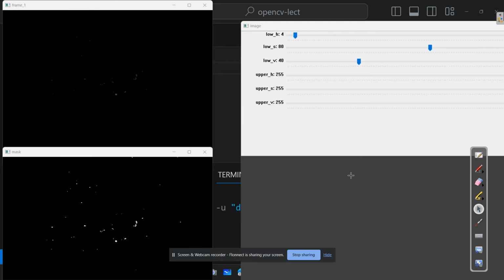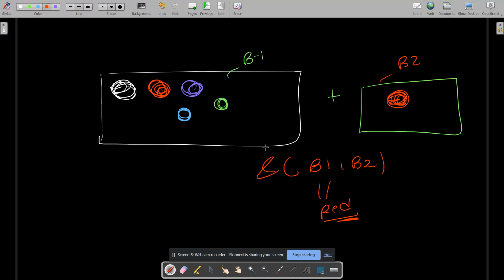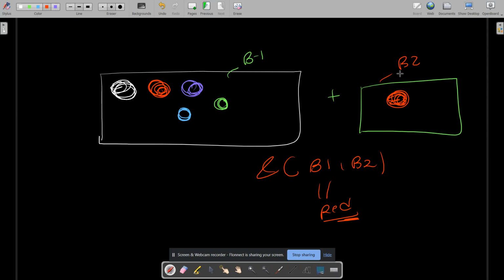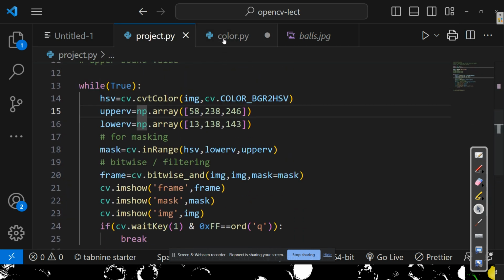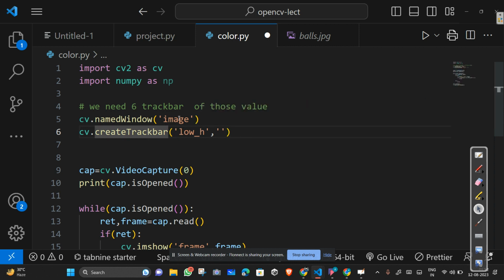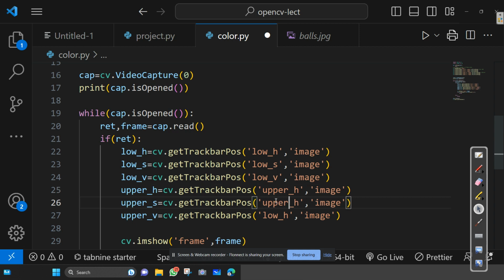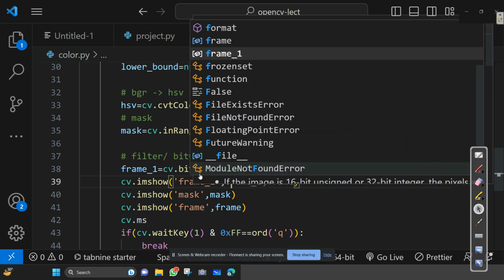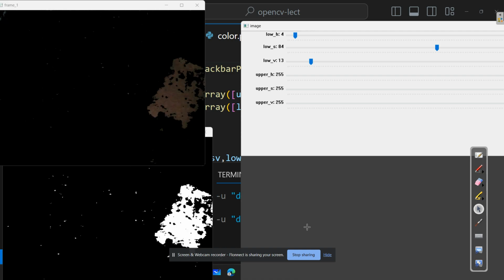COLOR DETECTION || OPENCV || PYTHON || HSV MODEL